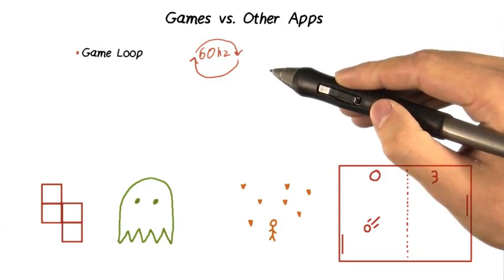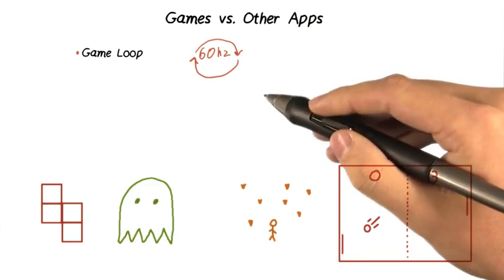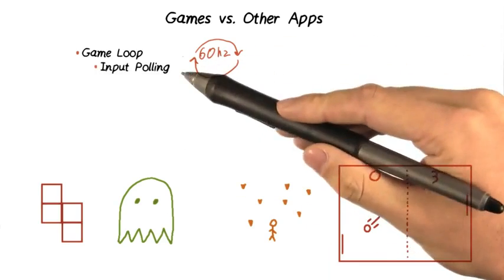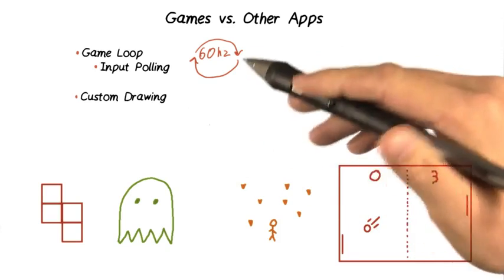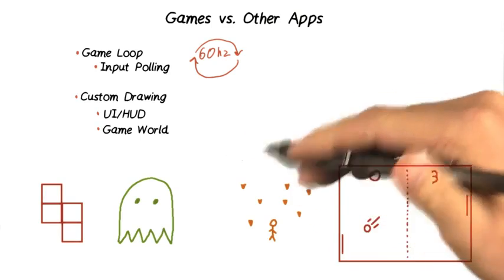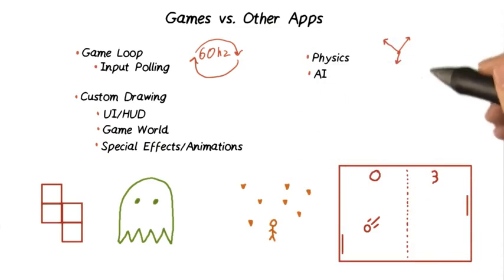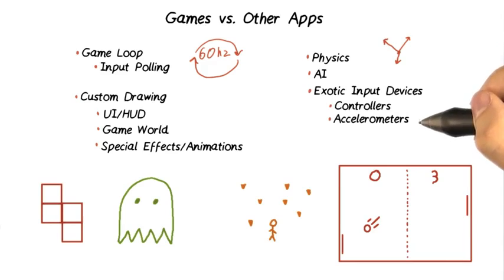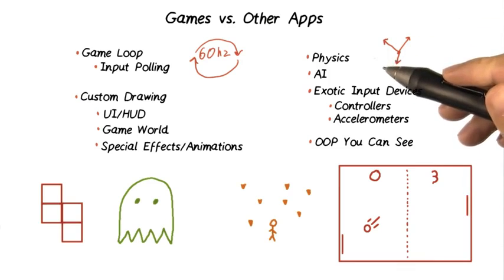Game development tutorials for beginners